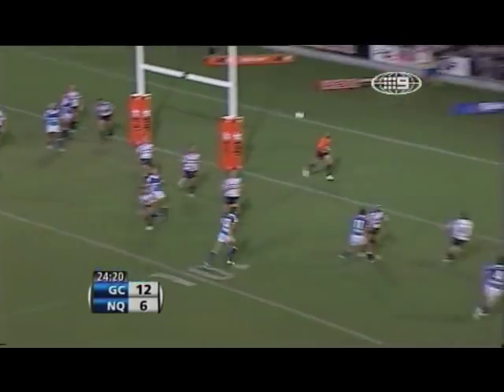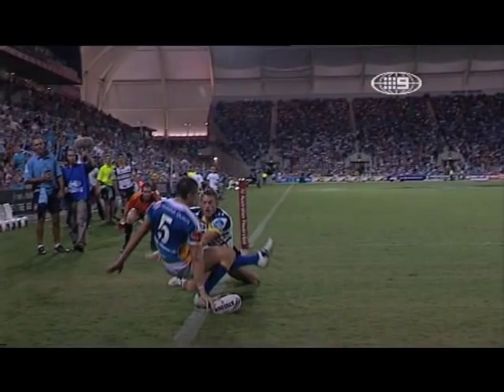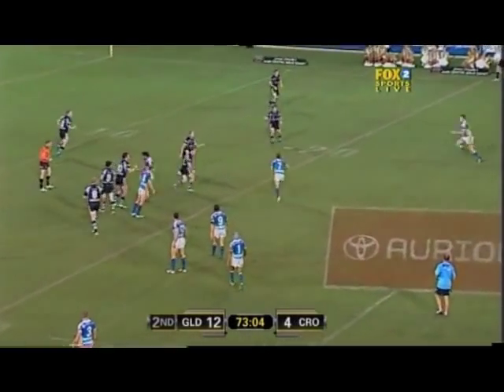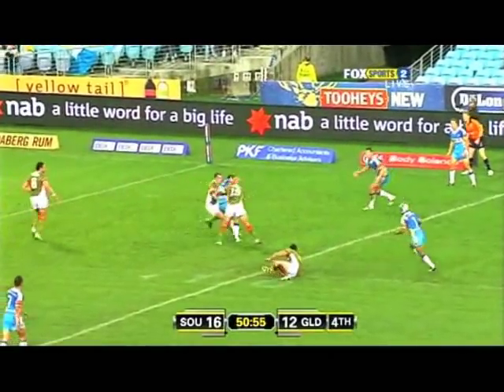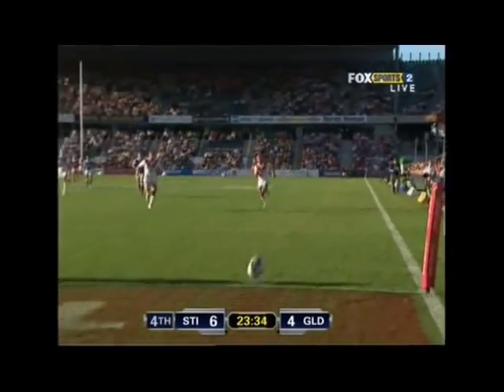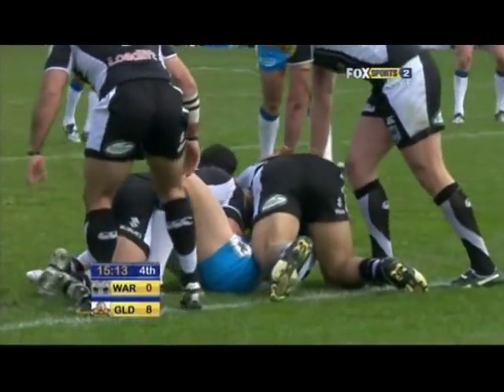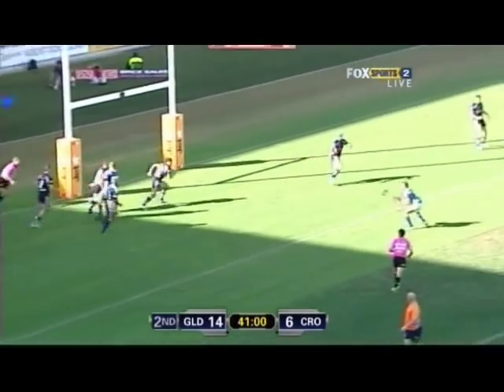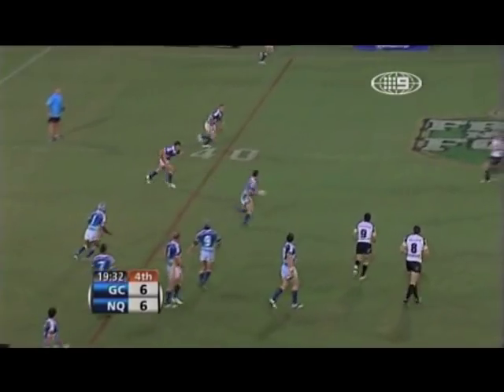Jordan Atkins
Playing Footage